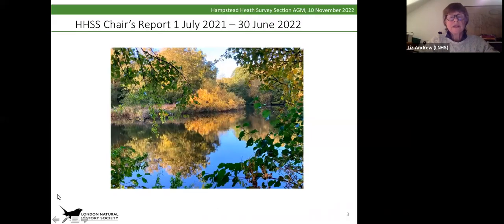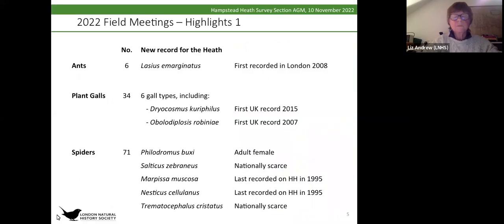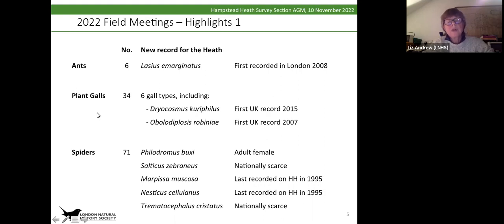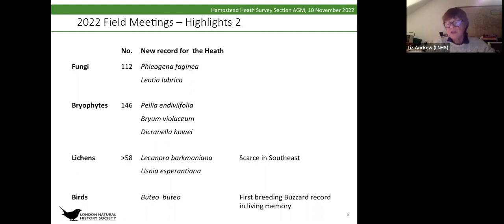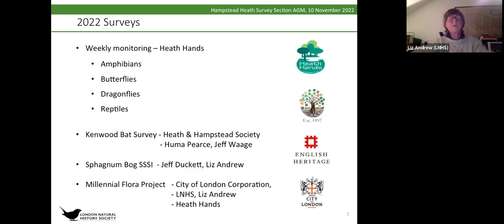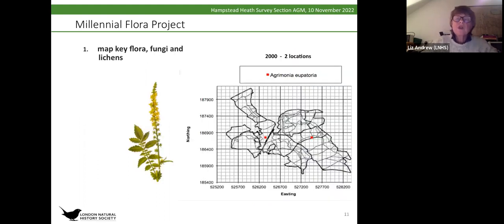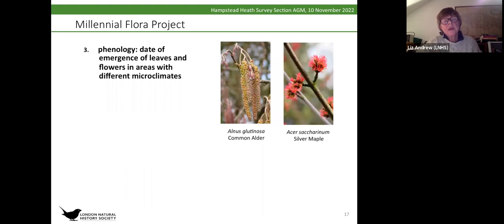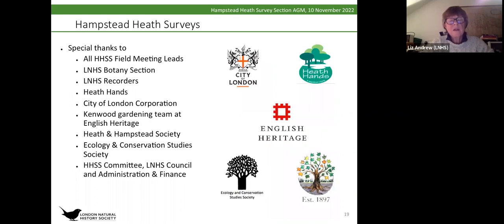Hampstead Heath Survey Section AGM Reports 2022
Liz Andrews, Chair of the Hampstead Heath Survey Section of the London Natural History Society, provides an overview of some of the highlights from the Society activities on the Heath during 2022.

About the Hampstead Heath Survey Section

Hampstead Heath Survey is the section of the LNHS responsible for the recording of the fungi, flora and fauna of Hampstead Heath, including the Kenwood Estate, Golders Hill Park and the Hampstead Heath Extension.